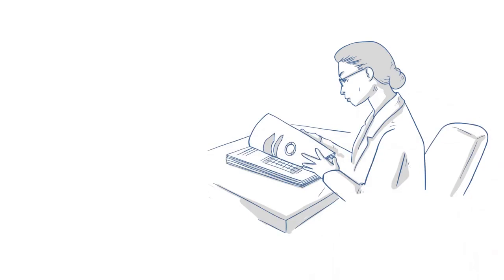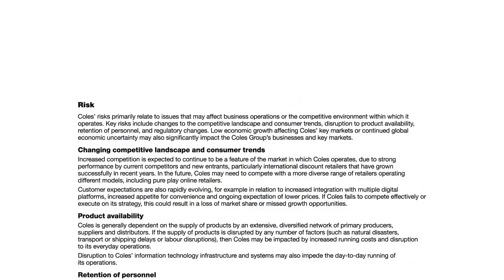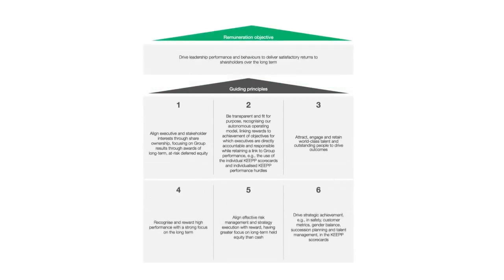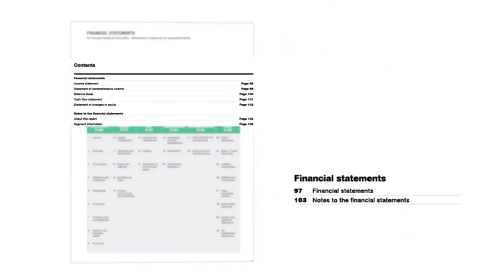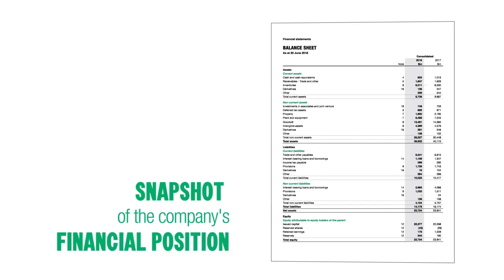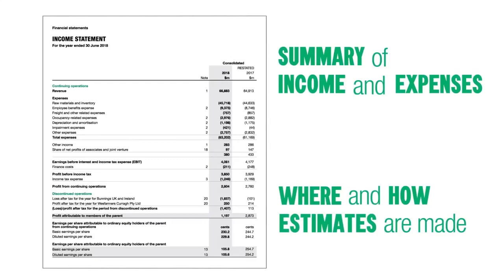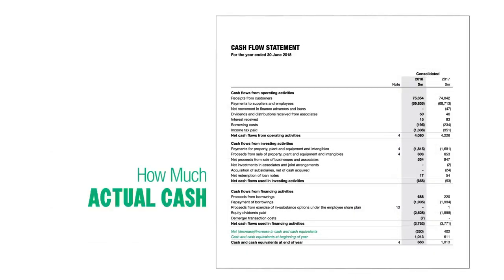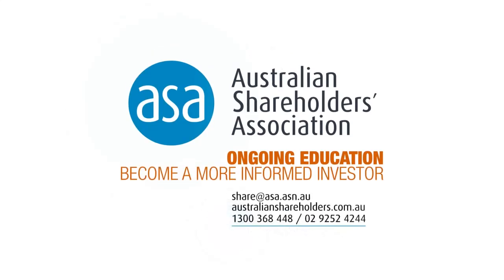Why you should read a company's annual report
Do you read a company's annual report before buying shares? Be a discerning investor, spot the warning signs.

Each investor has their own unique investor journey depending on age, experience and finances. No matter where you are on your journey, our investor journey resources will help build your investing knowledge. Just dip into our online topics that interest you or start from the beginning if you are new to investing. ASA's Investor journey resources on our website is a gateway to a pool of education resources, with quality external articles, resources and educational material.

Enjoy the freedom and flexibility as an individual investor, knowing you can call on expert advocacy, resources and an engaged community when you need it with ASA. Check out our webinars, podcasts, courses, print resources and join ASA to become a better investor today:

🔑 Become an ASA member and get heavily discounted rates and FREE access to events, webinars, courses and more
🔑 Listen to ASA's EQUITY Investor Journey podcast station for smart investors